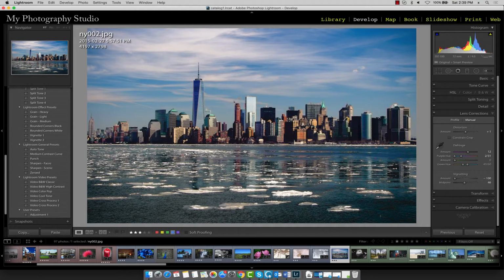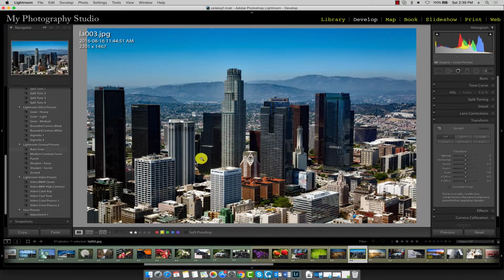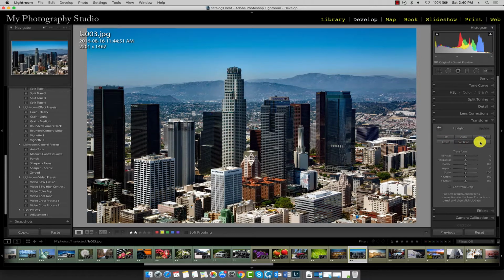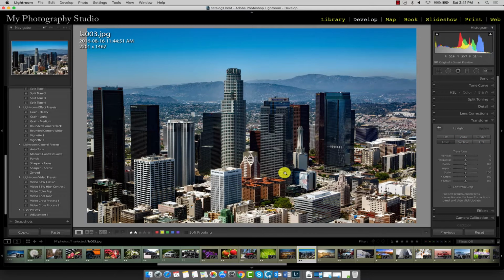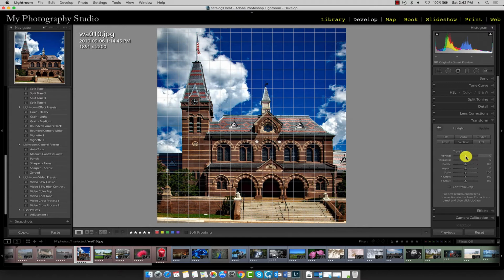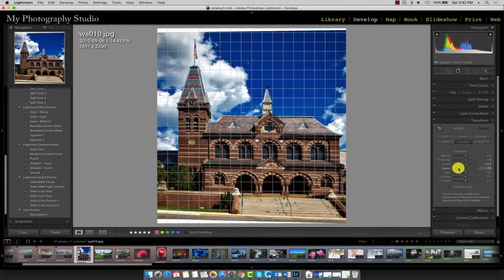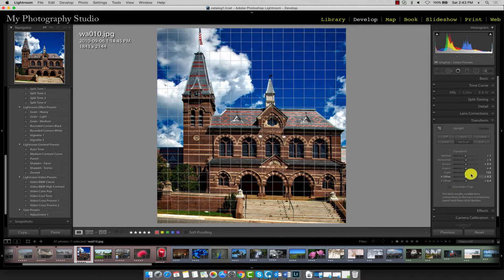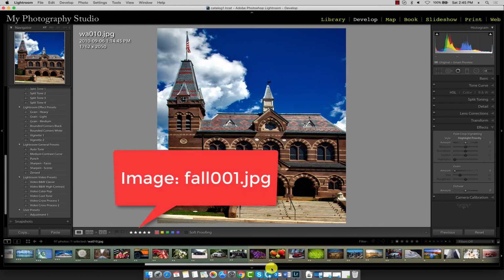Lightroom Classic CC - Transform Panel | Tutorial